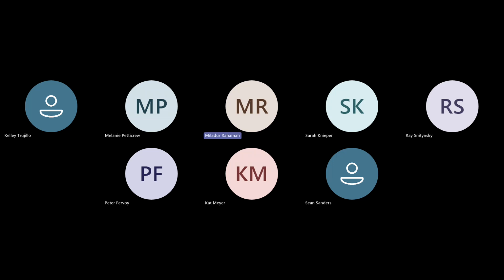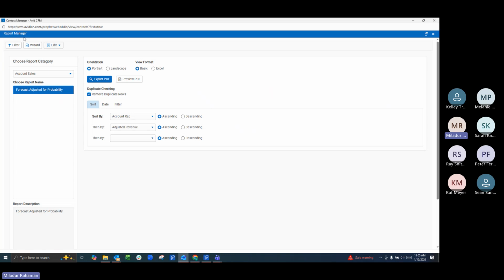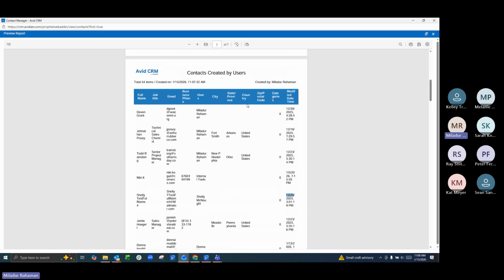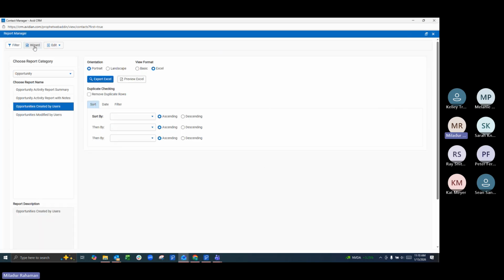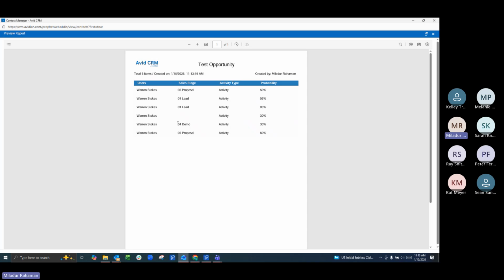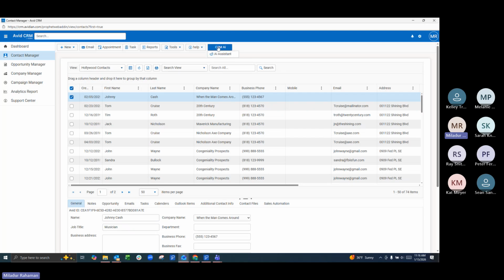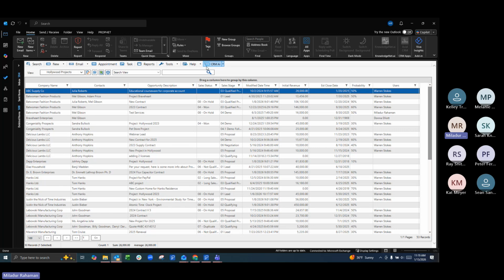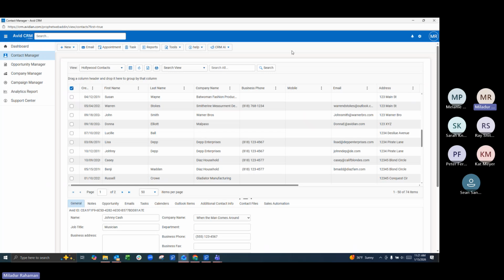Webinar of the New Avid CRM and Avidian AI